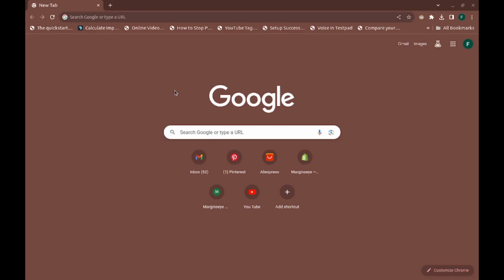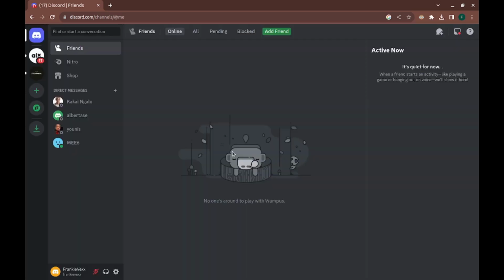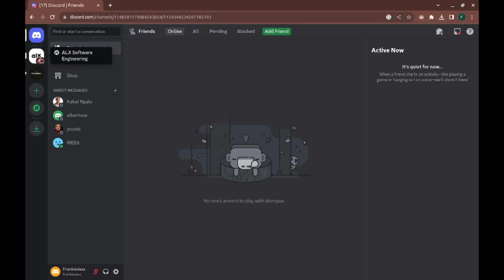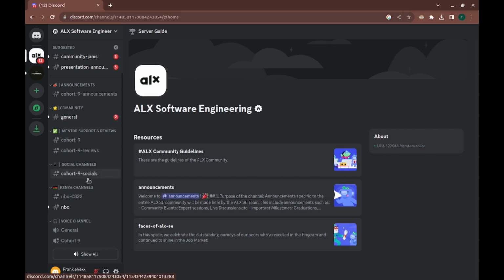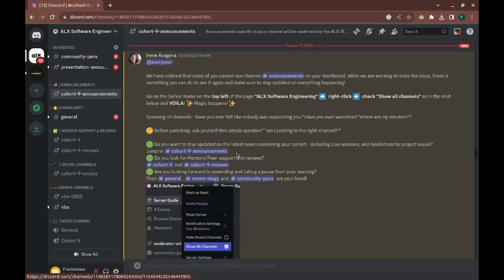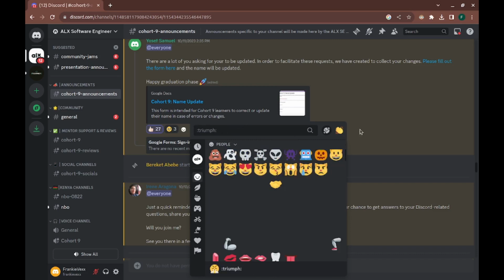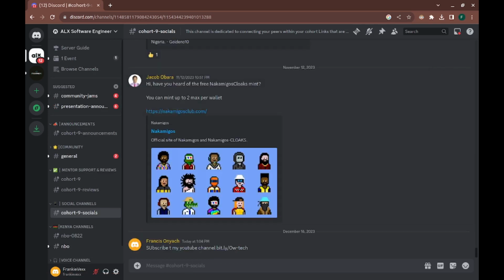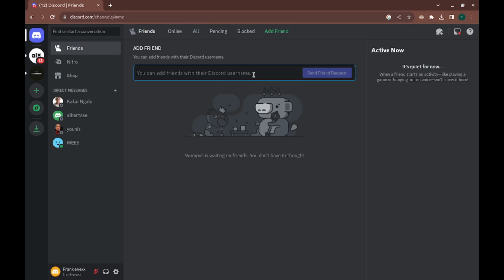How to use Discord | Beginner Tutorial | Ow-tech solutions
In this video, we look at a quick tutorial on how to use discord.
If you're new to Discord and not sure how to use it, this video is for you! In this beginner tutorial, we'll walk you through the basics of setting up and using Discord for communication, gaming, and more. Watch to learn how to navigate channels, send messages, and customize your Discord experience!